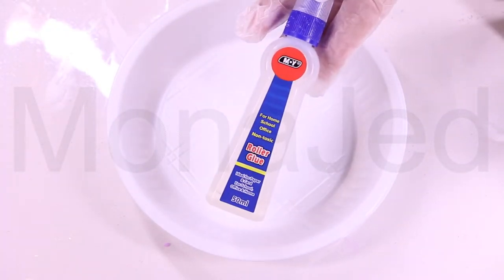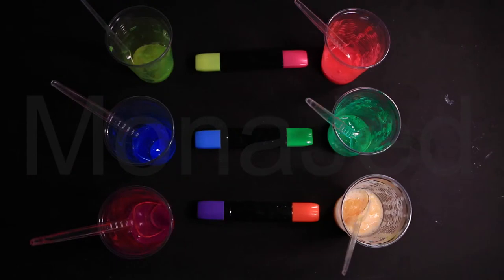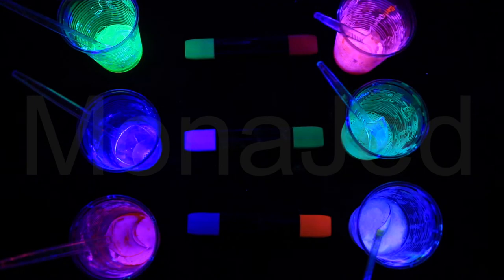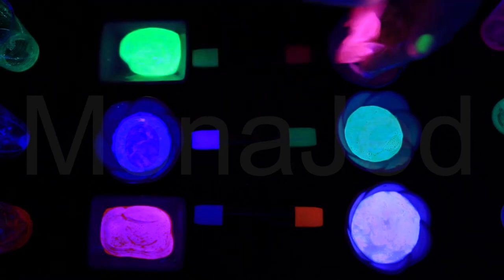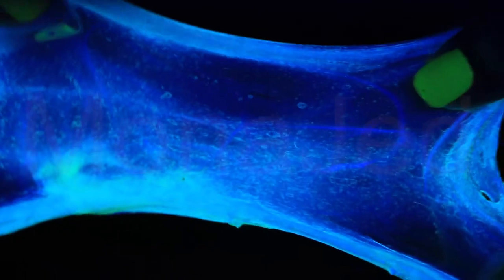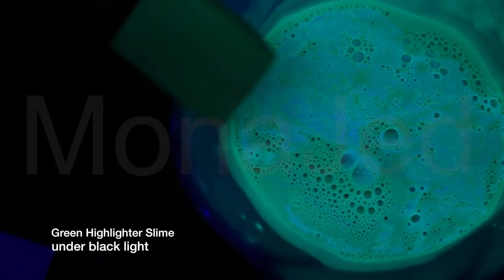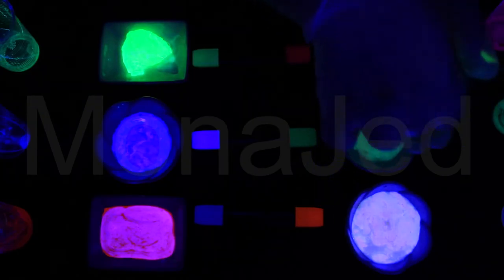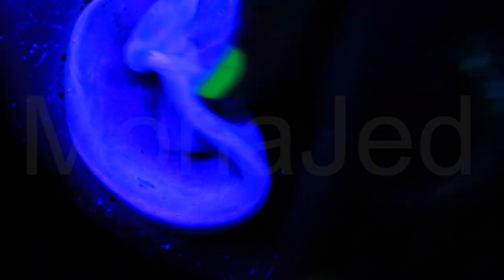HOW TO MAKE GLOW IN THE DARK HIGHLIGHTER SLIMES!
Glowing Slimes using Highlighters!
DIY GLOW IN THE DARK SLIME!/ How to make Glowing Slime with highlighters!!!
Stretching glowing highlighter slimes!
Highlighter slime play under black light!